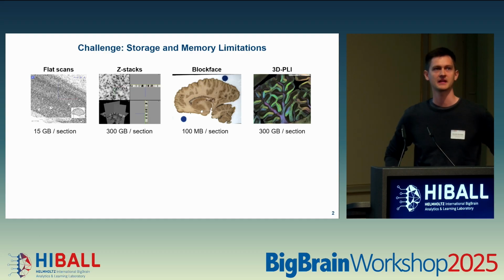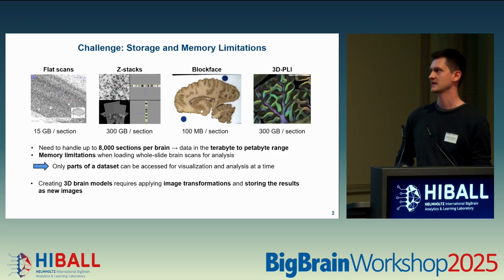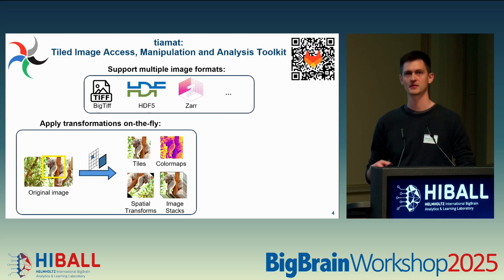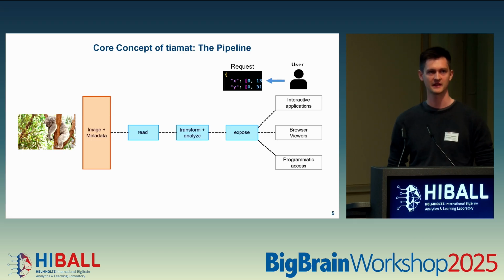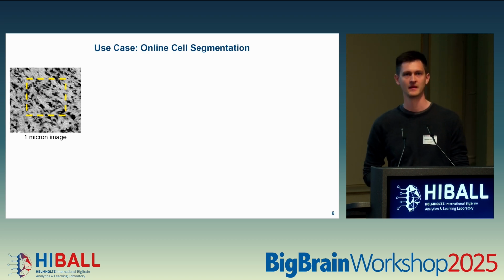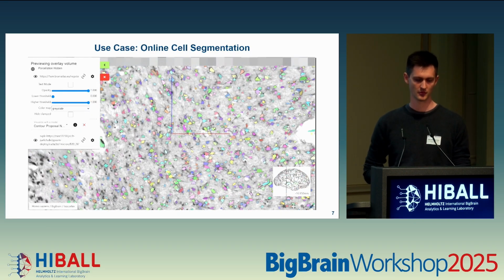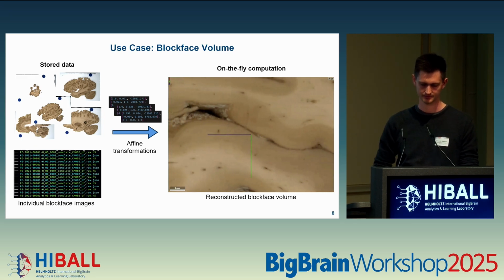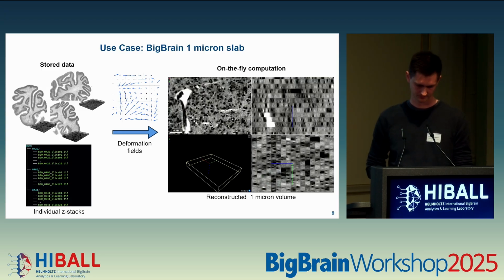Session 1 - Tiled Image Access, Manipulation And Analysis Toolkit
By Alexander Oberstrass

27-29 October 2025, Berlin, Germany